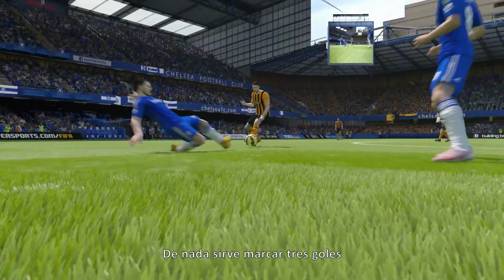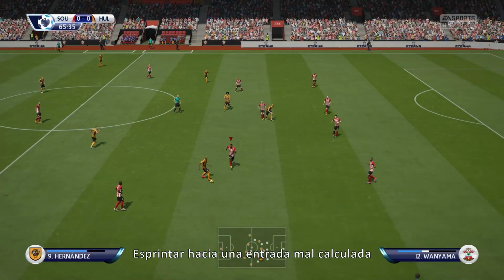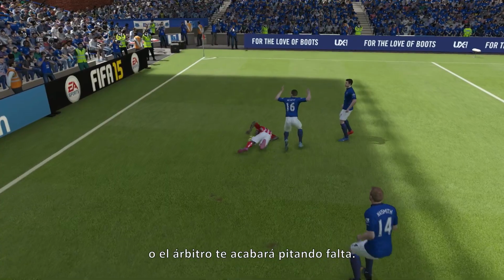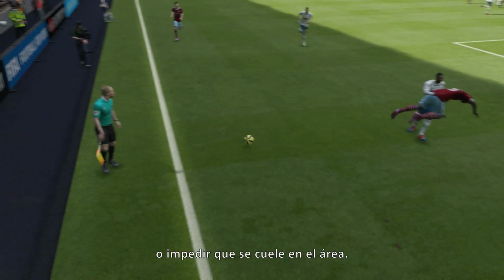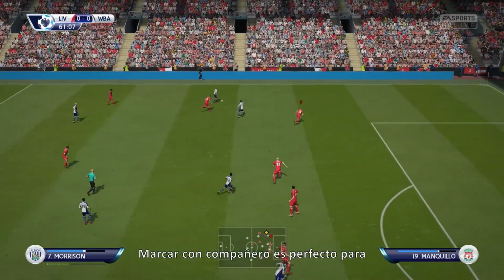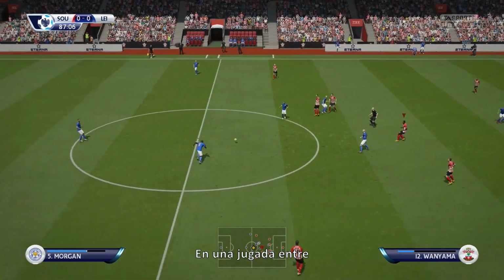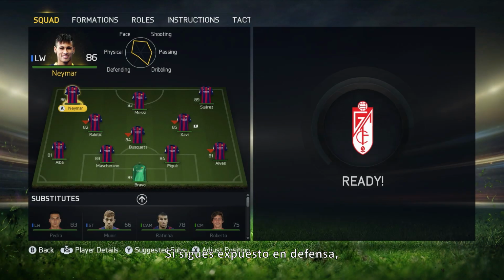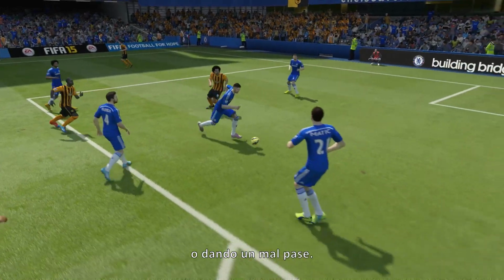FIFA 15 - Tutorial - Cómo defender [HD]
Aprende como defender en FIFA 15 con este tutorial que te enseña desde tácticas más básicas hasta las más avanzadas.